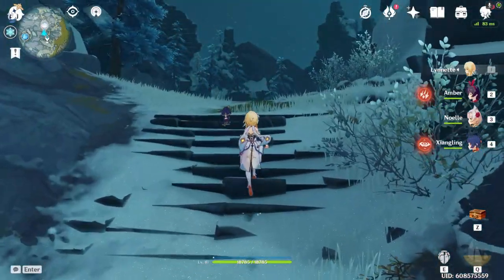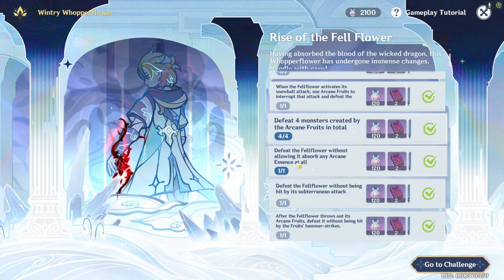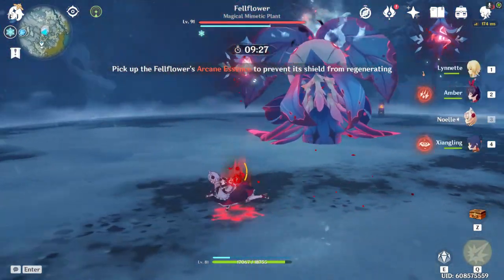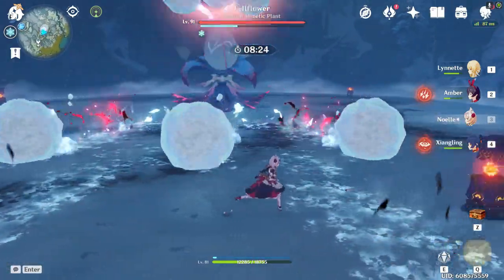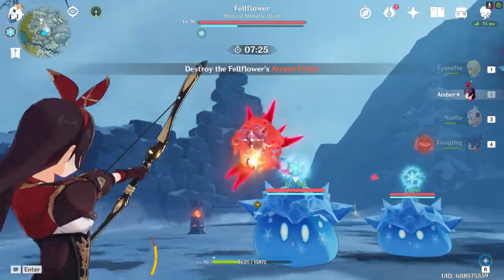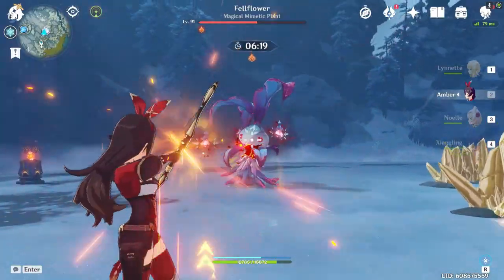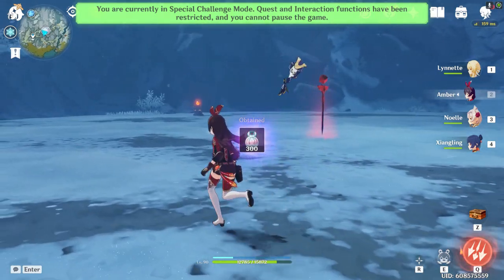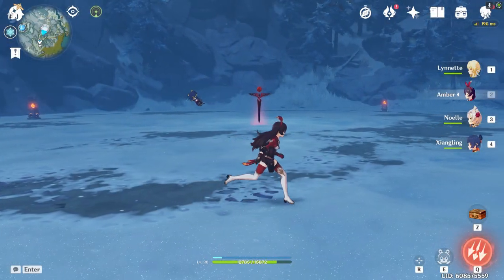"Rise of the Fell Flower" Achievement Guide (Explanations, Tips, and Tutorials)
Timestamps:
00:00 - Intro/Explaining All the Challenges
01:36 - "Hammer Strikes" Achievement
02:02 - Arcane Essence Tips
02:30 - Arcane Fruit #2 + More Dodging
03:00 - SNOWBALLS GALORE
03:19 - Arcane Monsters Explanation
03:40 - What Happens When You Take Too Long...
04:10 - Hard Part Over! Easy Part Begins!
05:52 - Finishing This Boss Battle!
06:02 - Recapping the Challenges/Achievements
07:23 - Outro